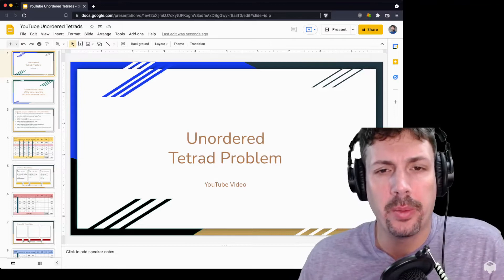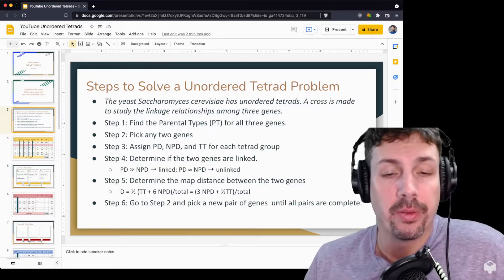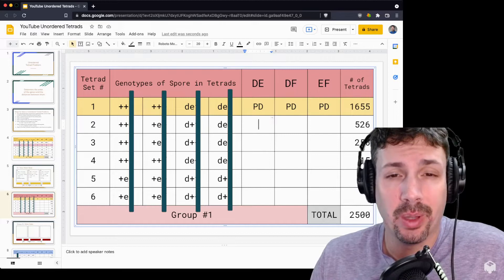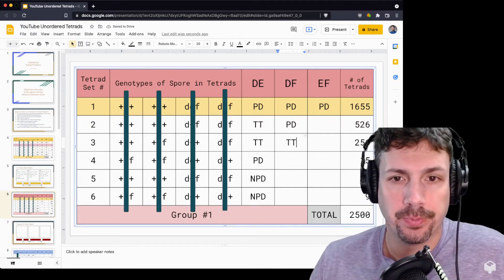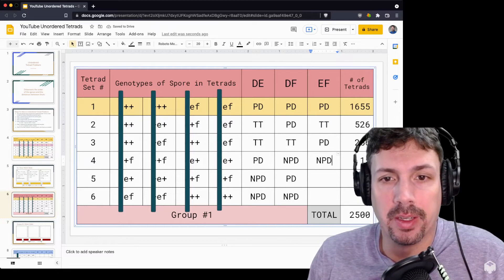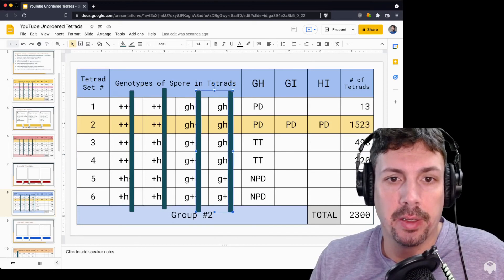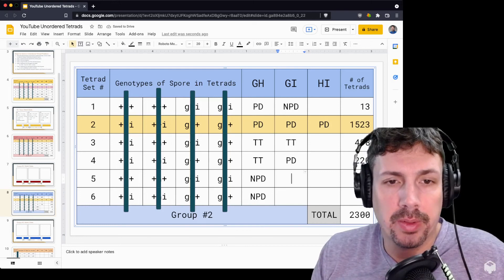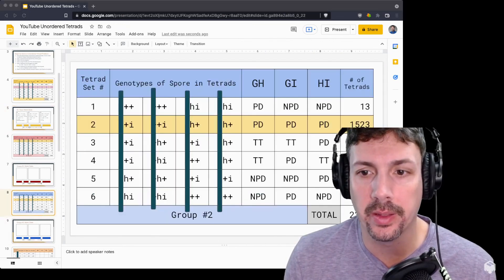Gene Mapping using Unordered Tetrads: assigning the Tetrad types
Given a table of progeny for  unordered tetrads from yeast. I work on assigning the type of tetrad for three gene. The three possible types are Parental Di-Type (PD), Non-Parental Di-Type (NPD), and Tetra-Type (TT).